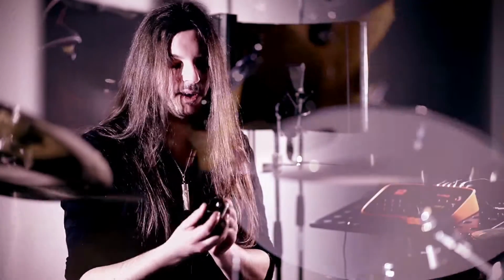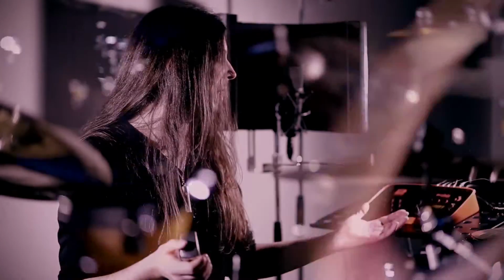Alex Landeburg (21 Octayne) about 2BOX TrigIt Trigger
Alex Landenburg from #21 Octane talks about the 2BOX TrigIt Trigger.